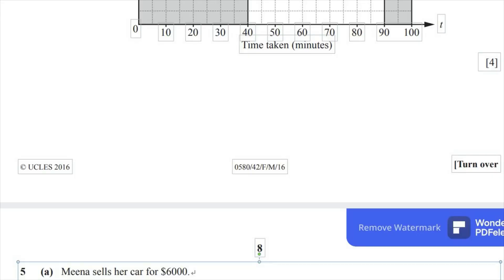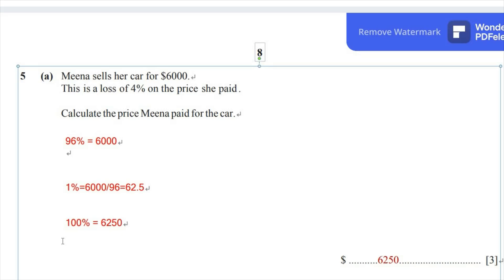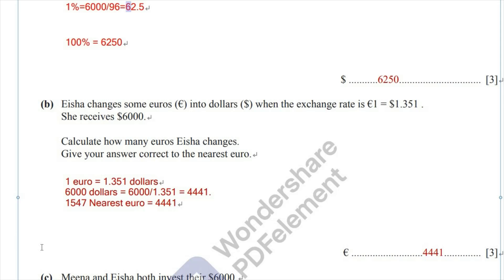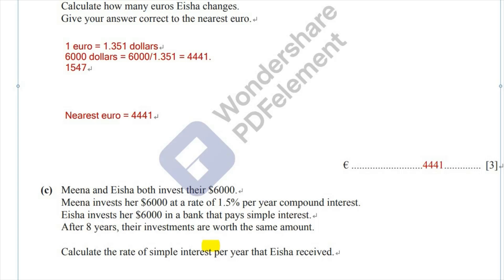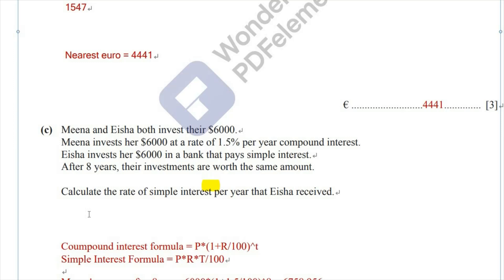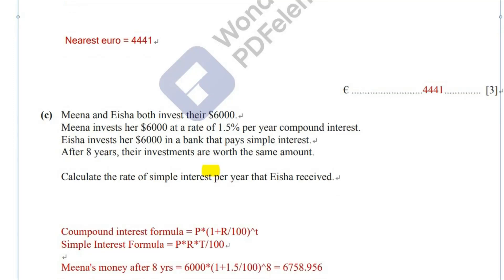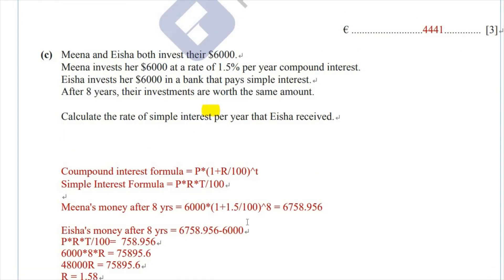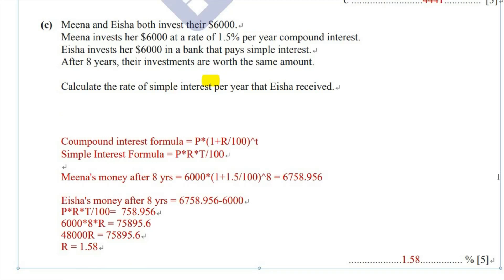IGCSE MATHEMATICS PAPER 42 FEB MARCH 2016 QUESTION NUMBER 5